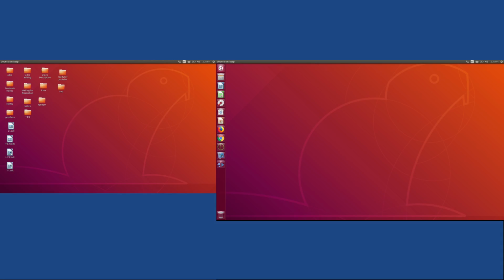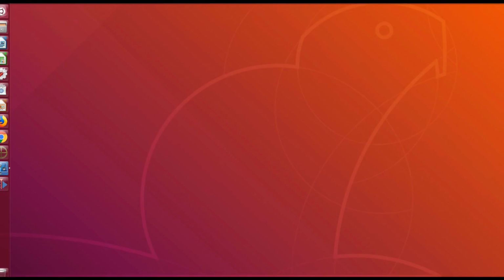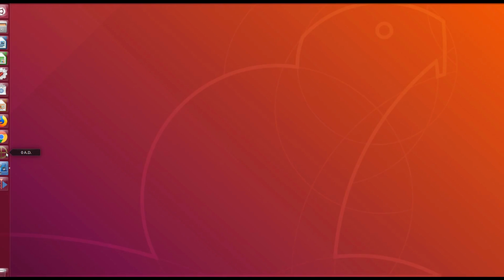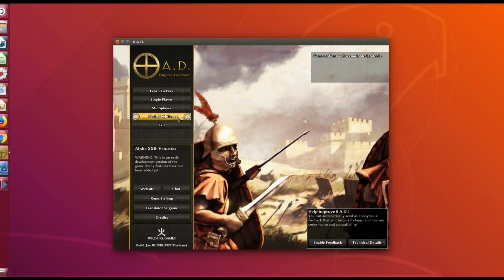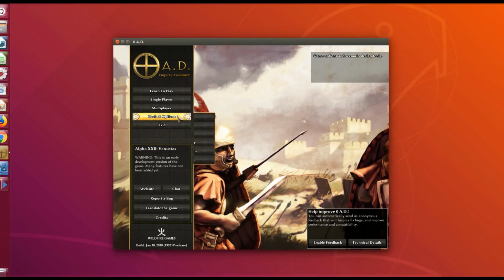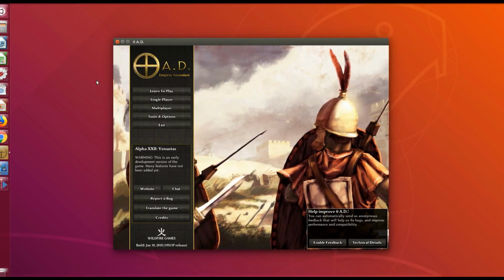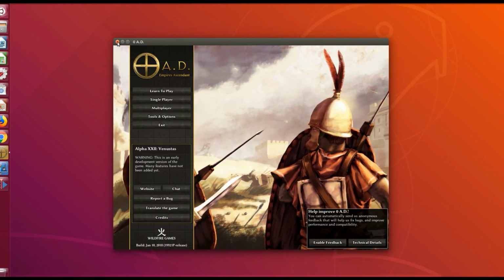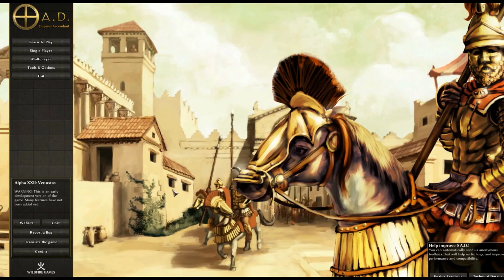How To Play 0 A D On Secondary Monitor Linux Ubuntu Unity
This is Redfeather from Grep Haxs in this 0 A.D video we will be showing how
to play 0 A.D. on a secondary monitor in Linux Ubuntu Unity full screen .
We begin by telling our viewers in order to do this in Linux Ubuntu Unity
first you must change the placement launcher of Unity to the secondary monitor
referring them to one of our prior videos .
Once this is done we show how to bring 0 A.D. out of windows mode by going into tools and options of 0 A.D and removing the gold button of windows mode .
Also explaining that 0 A.D must be restarted in order for setting to set in .
Once this is done and 0 A.D has restarted you are ready to play so put your strategy
hat on and prepare to go to war .
I hope you have enjoyed this video and found it helpful in some fashion the intro/extro
has been provided by none other than alexabaiu1 from his YouTube channel .